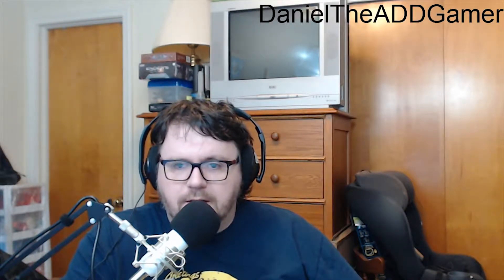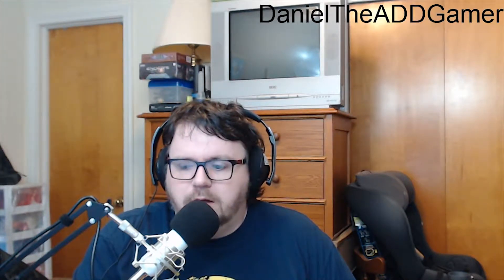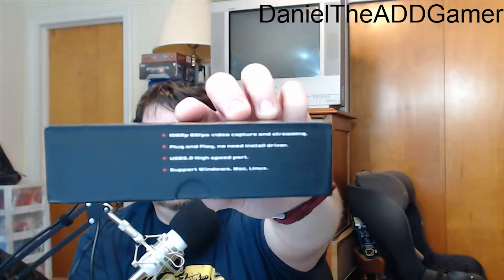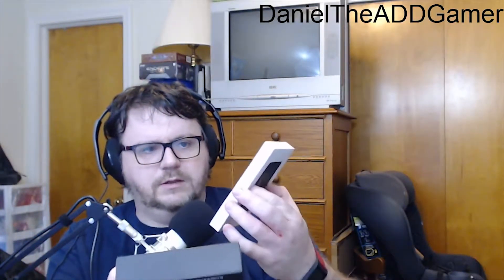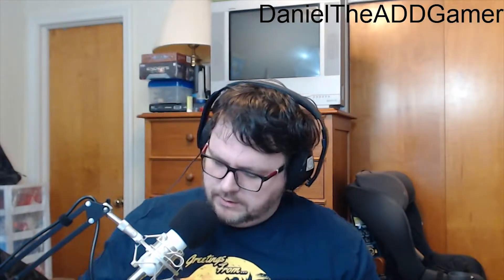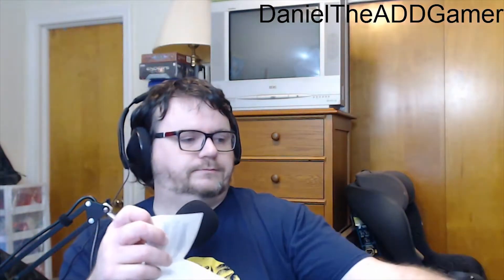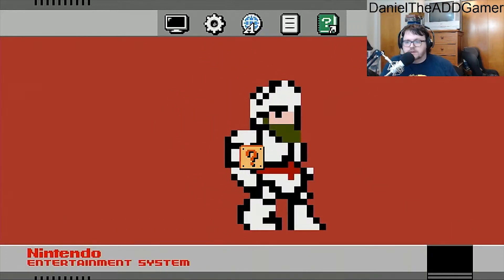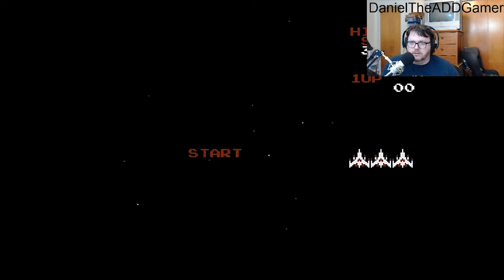Linkstable HD Game Capture unboxing and review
Today I am opening up my new actual capture card!!! I finally was able to get a real capture card and it was a bargain! The price on Amazon was right at $100, but I was able to get it cheaper with a coupon code and even cheaper with reward points from our credit card.. Price aside let's open it up and check it out!!!

Includes footage captured from NES Classic console, and Super Mario Odyssey. These works are property of Nintendo of America, Nintendo, etc. I claim no right to these works, and have only used them for demonstration purposes of the capture card.